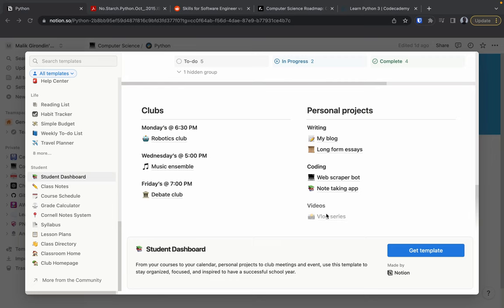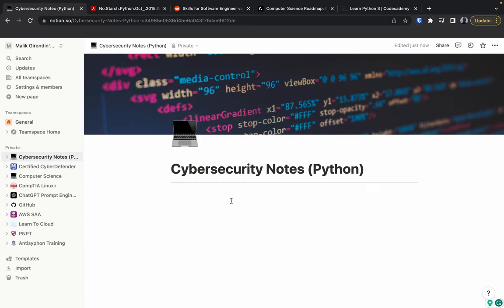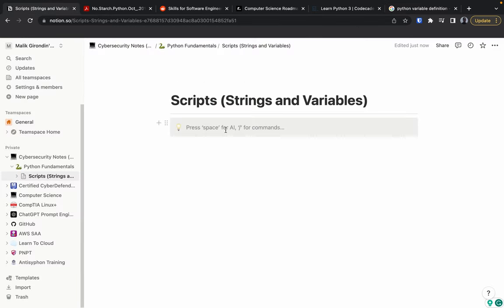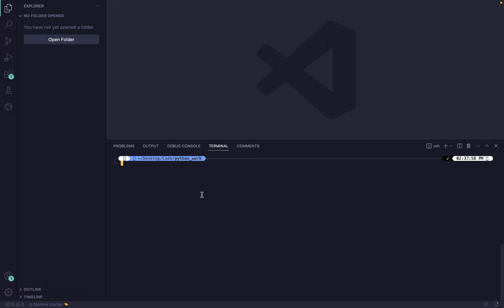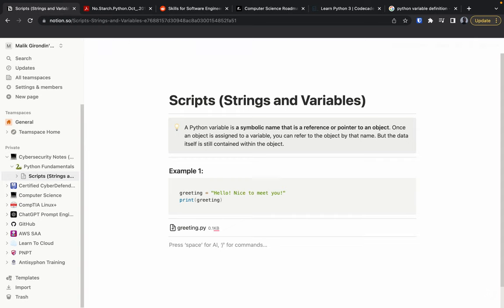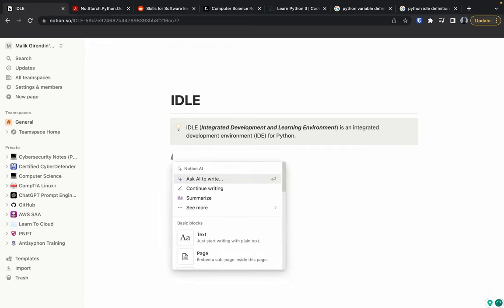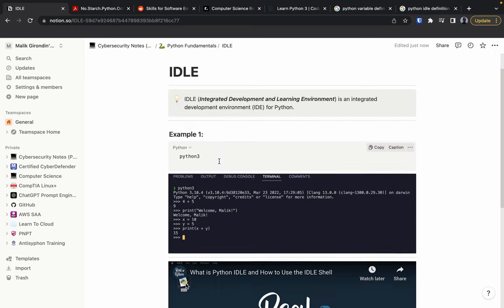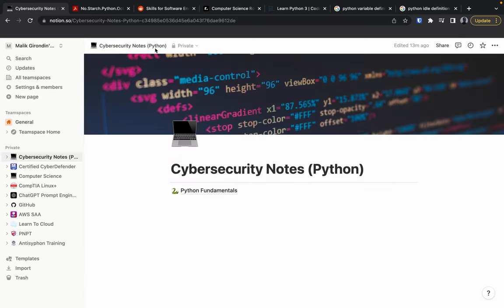How I Take Notes Using Notion | 2023 Tutorial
Hello! A subscriber influenced me to make a tutorial on how to take effective notes using the free, online software called Notion. In this video, I will give you my thought process and methods for creating detailed notes that can be referenced anytime! Make a free account below and get started on documenting your learning and thoughts!